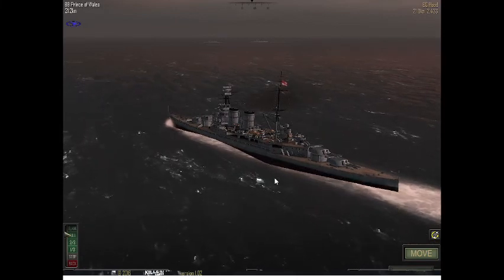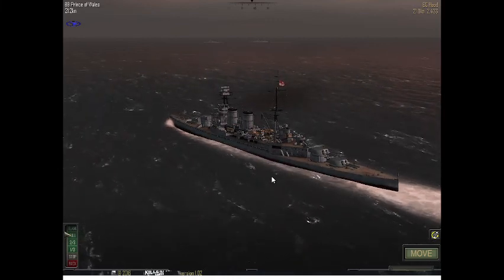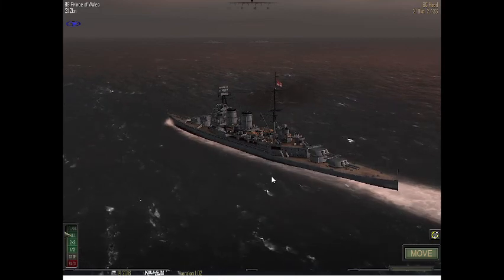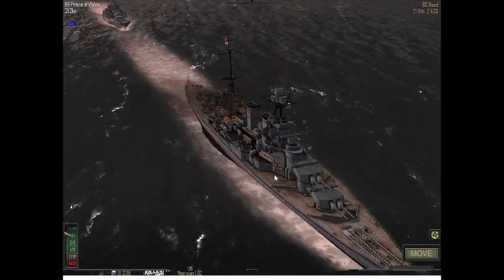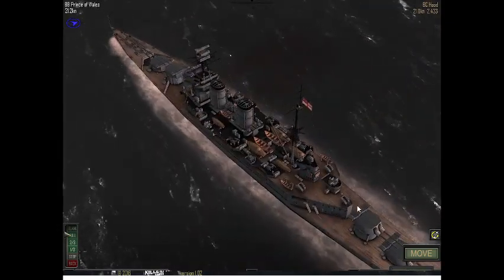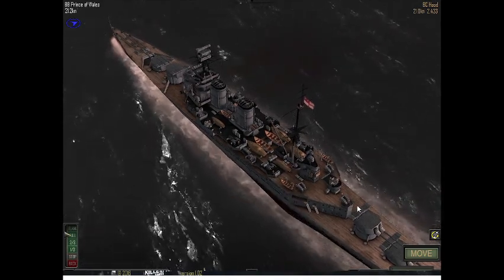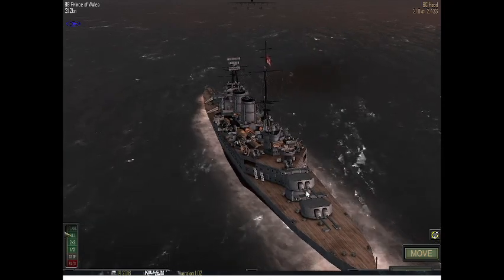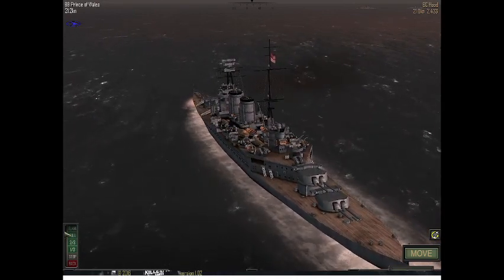"HMS Hood has Blown up!"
What caused the Hood to sink so quickly will loss of all but three of her crew?  In this video I have attempted to answer that question along with examination of the fifth Bismarck salvo during the engagement.